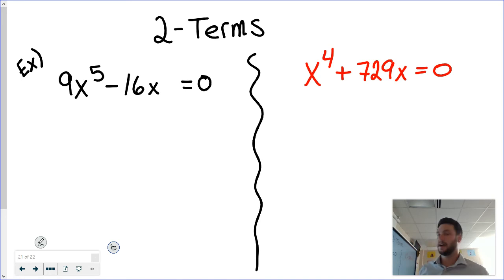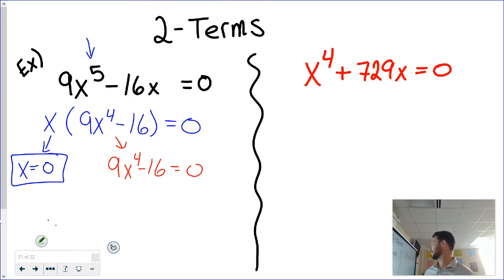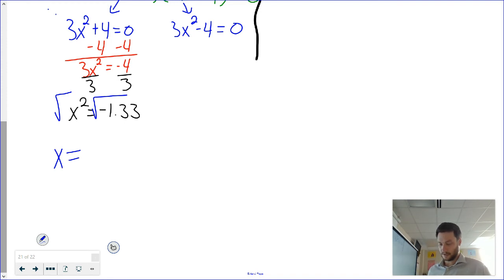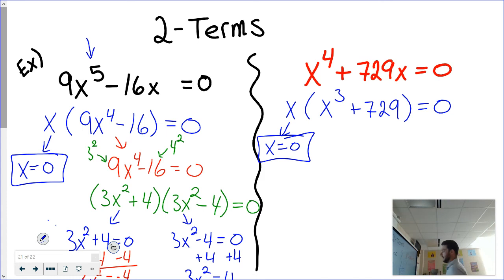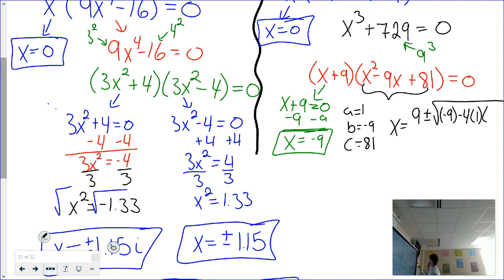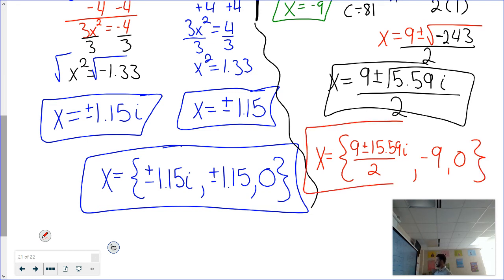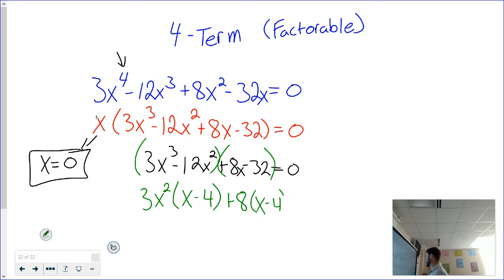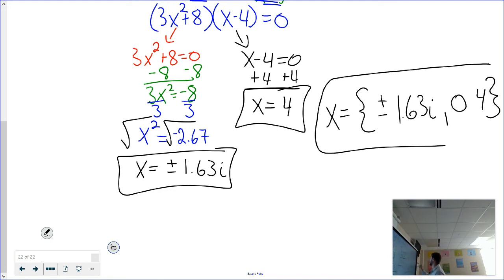Solving Polynomials Mixed